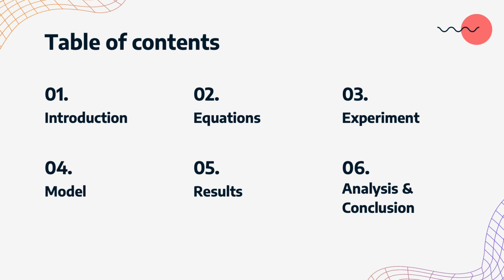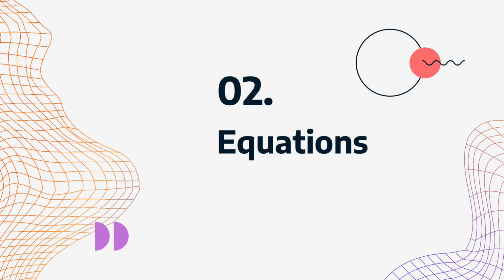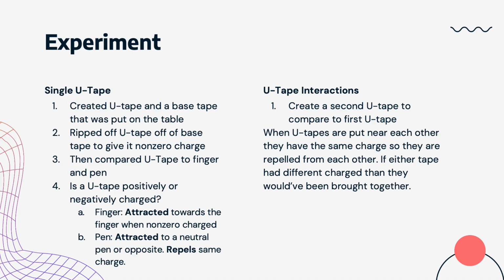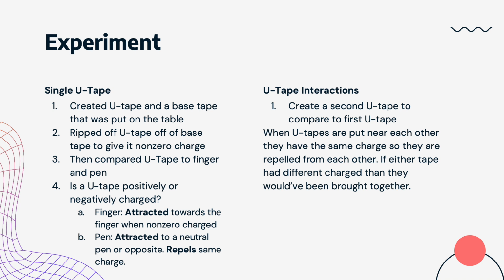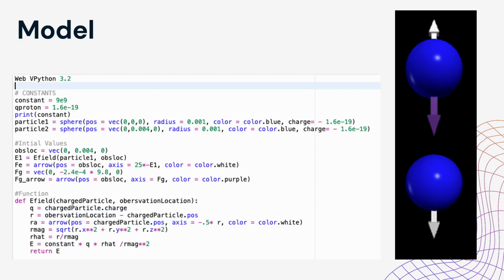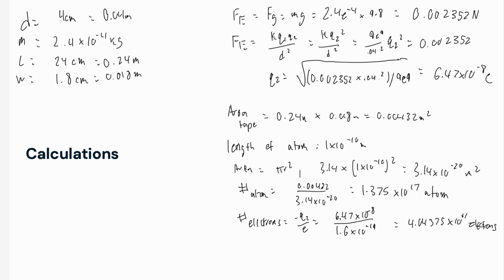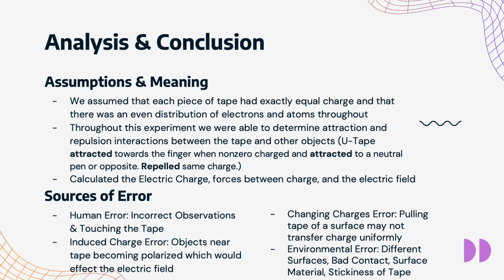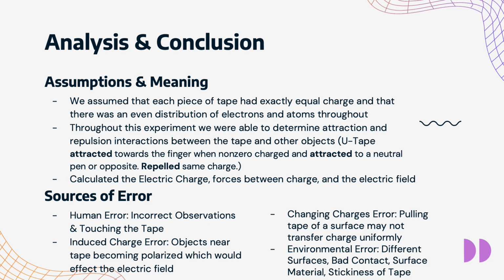Lab 1 Charged Tapes - Chandler Pittman